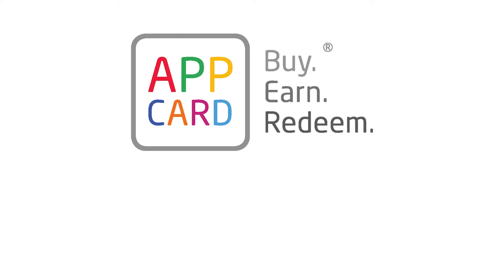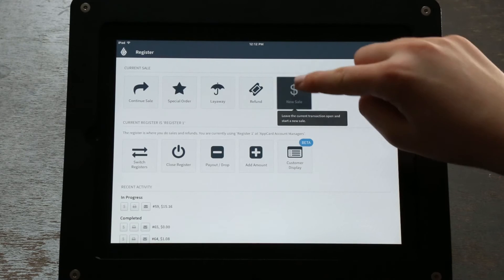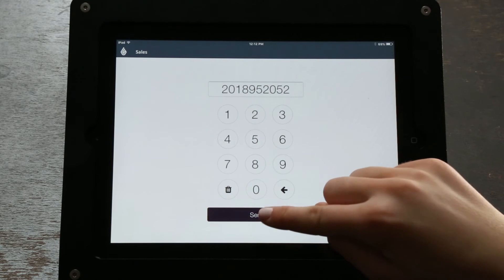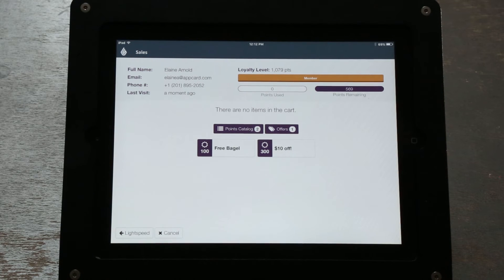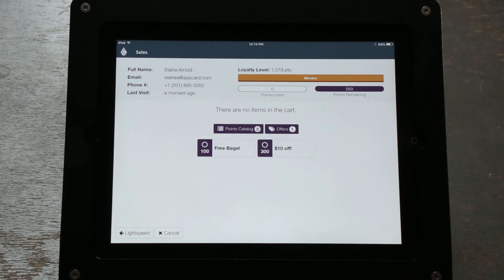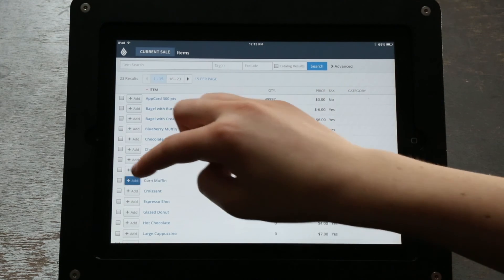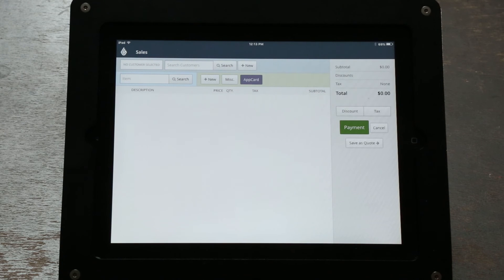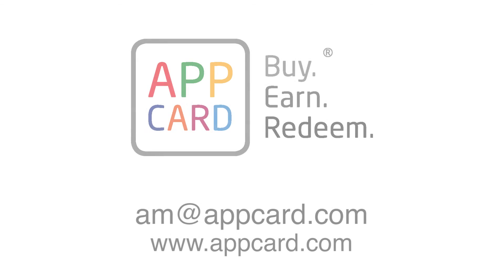AppCard for Lightspeed POS: How to Earn Points